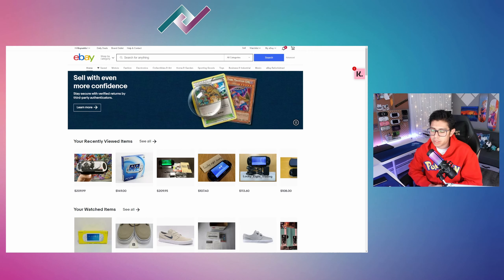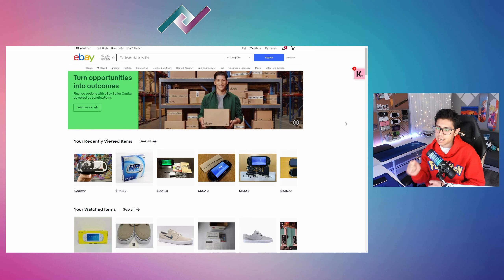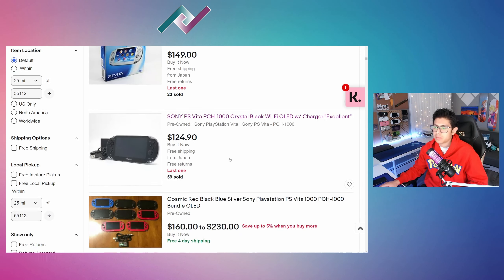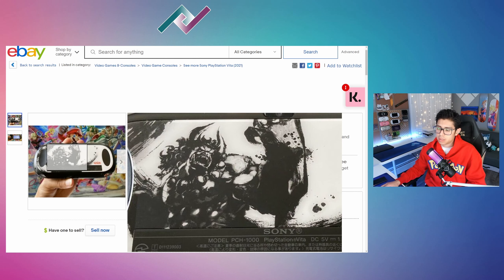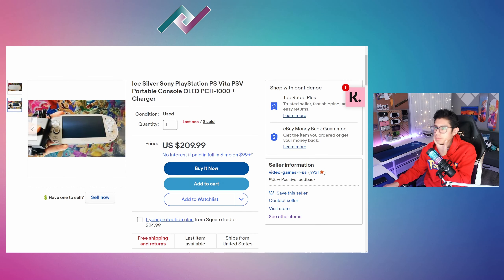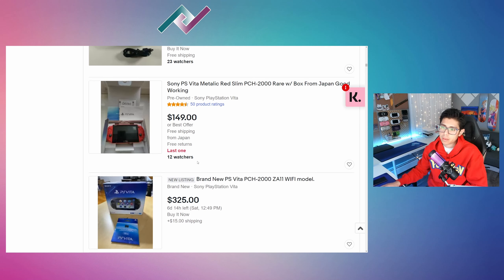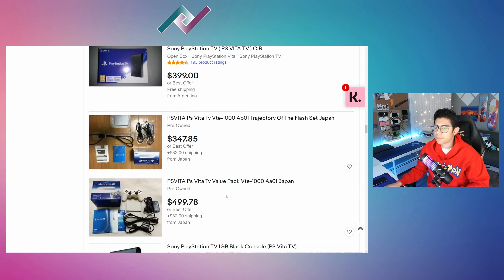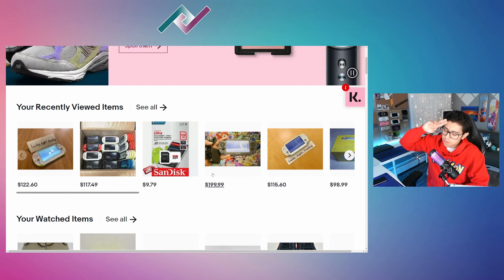PS Vita Buying Guide 2022 - Tips & Tricks To Save Money!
Here is your guide in buying a PS Vita in 2022!

TimeStamps
0:14 - Intro
0:25 - Where To Buy
1:53 - International Shipping
2:36 - Which Model
4:44 - Vita 1K
16:21 - Vita 2K
20:05 - Vita TV
23:30 - Recap
25:31 - Outro

💎Jaytoyo Store

💎Lucky Eight Trading eBay Store

* IMPORTANT *
International Shipping Service Disruptions

My Full Playlists of PSP & Vita Mods!